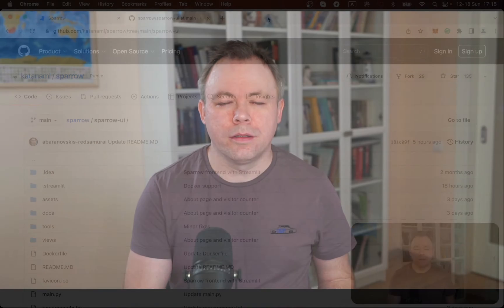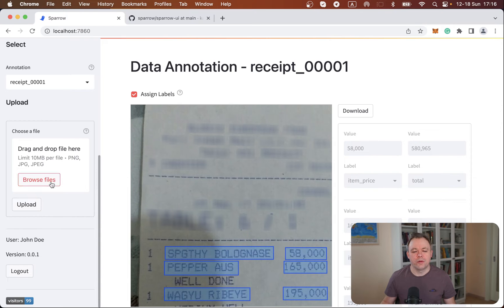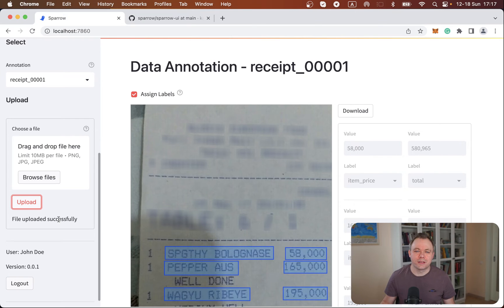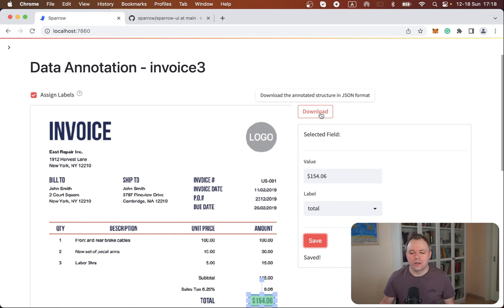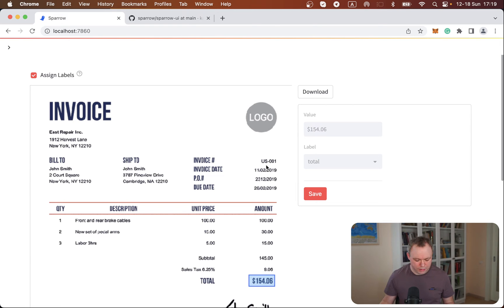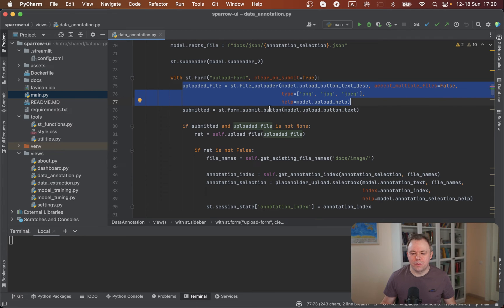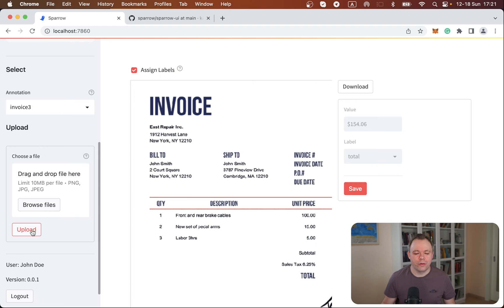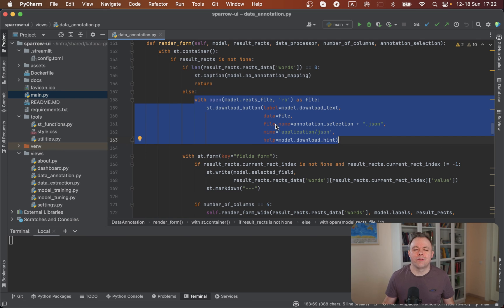File Upload/Download in Streamlit/Python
File upload/download is supported by Streamlit out of the box. There are few hints to share about more effective file upload implementation. You will learn how to wrap file upload widget with Streamlit form, use Submit button to confirm the upload and reinitialize the upload widget. Additionally, I will show you an example of how to download JSON file from the server with Streamlit download component.

0:00 Introduction
0:12 Demo
4:25 File Upload code
6:58 File Download code
7:35 Summary